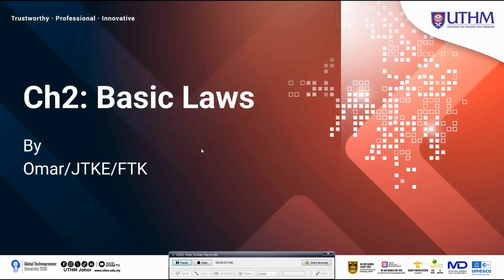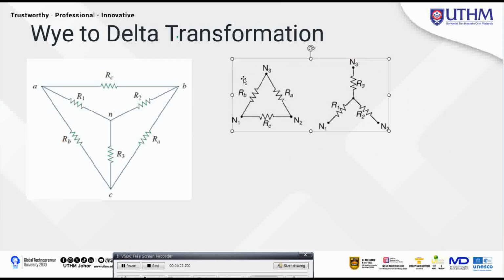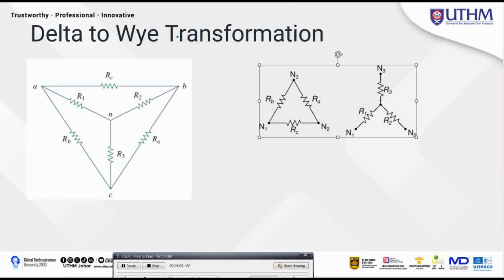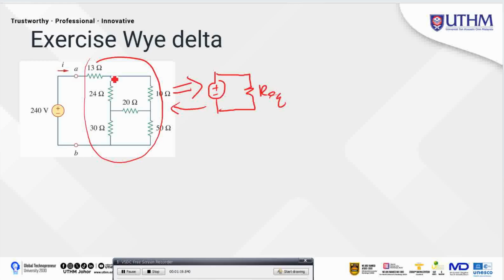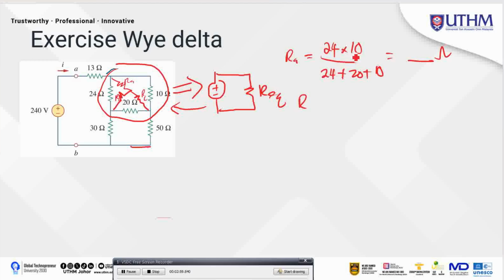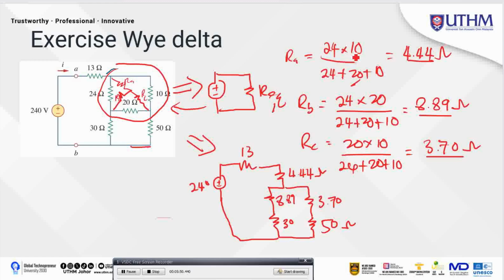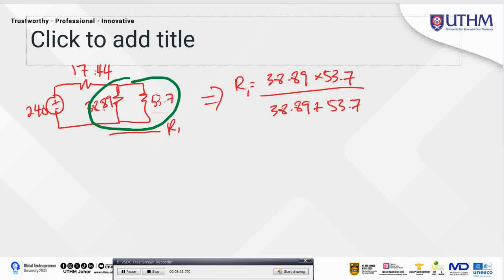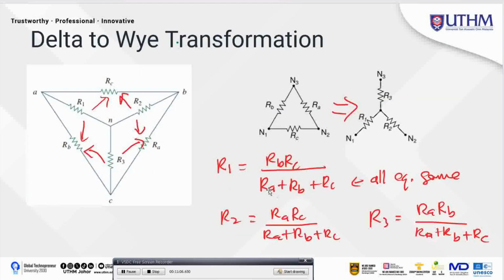BNR10203_Wye Detal Transformation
BNR10203_Basic Law Wye Delta Transformation